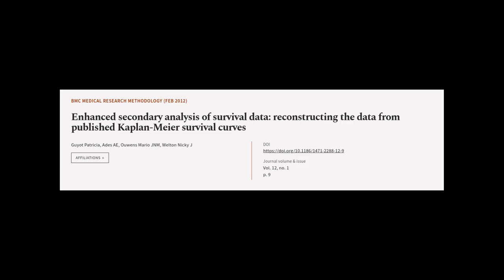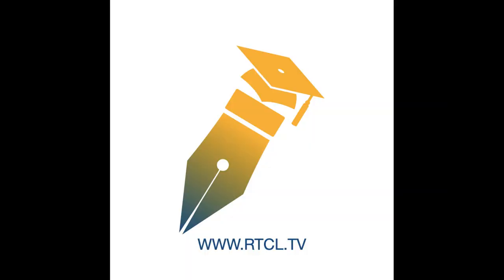Enhanced secondary analysis of survival data: reconstructing the data from published ... | RTCL.TV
### Keywords ###

### Article Attribution ###
Title: Enhanced secondary analysis of survival data: reconstructing the data from published Kaplan-Meier survival curves
Authors: Guyot Patricia, Ades AE, Ouwens Mario JNM ,and Welton Nicky J
Publisher: BMC
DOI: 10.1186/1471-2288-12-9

### Video Timestamps ###
0:00:00 - Summary
0:01:00 - Title
0:01:06 - Tail
0:01:11 - End